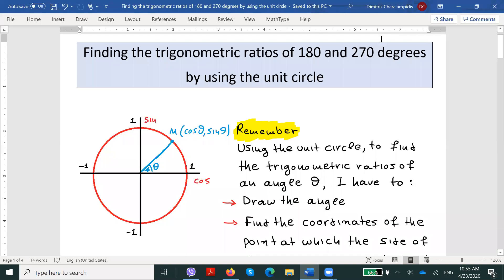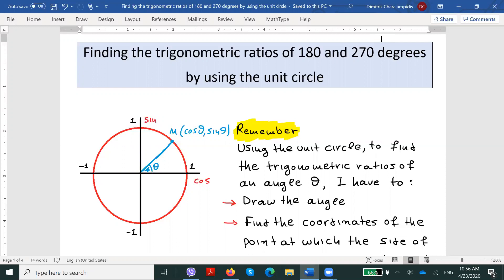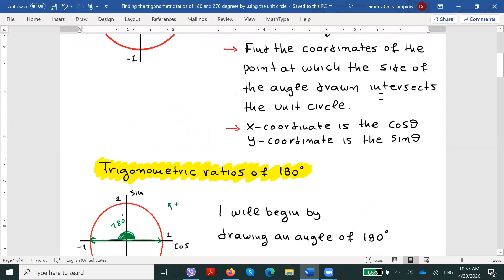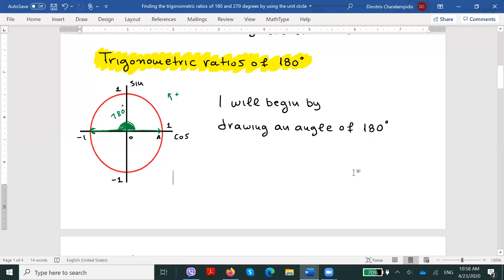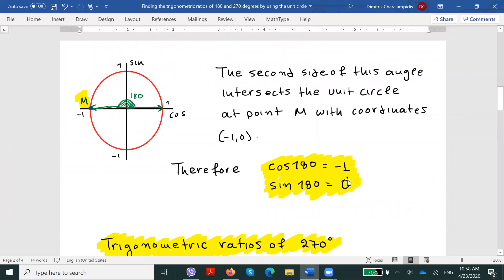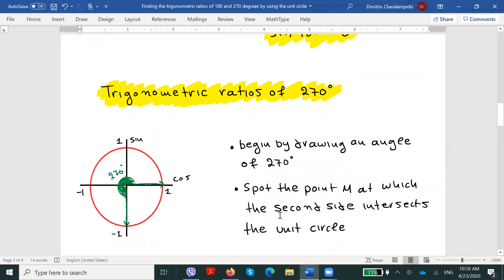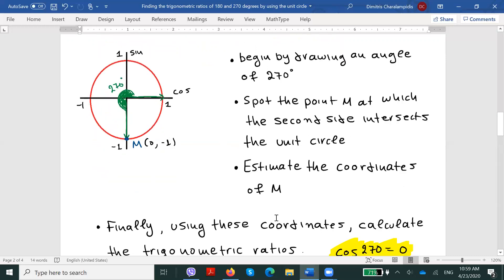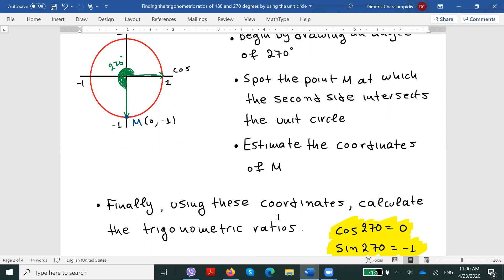Finding the trigonometric ratios of 180 and 270 degrees